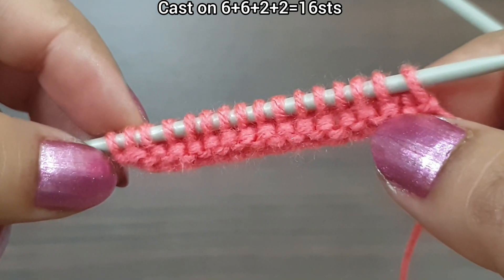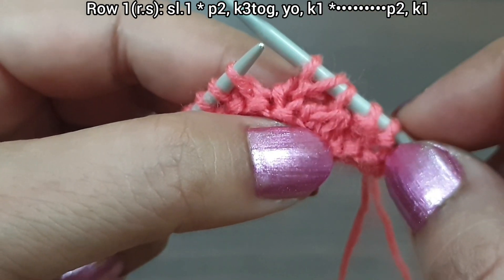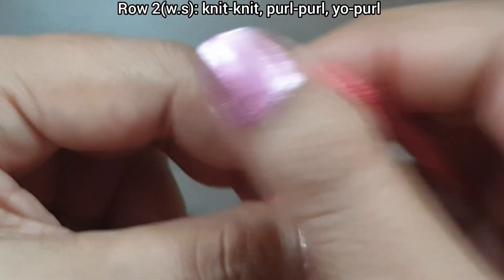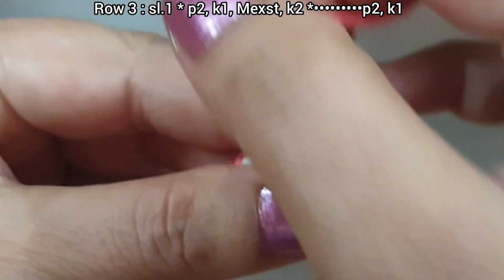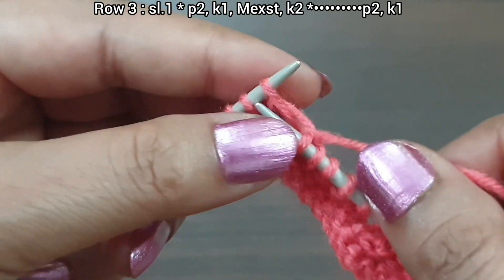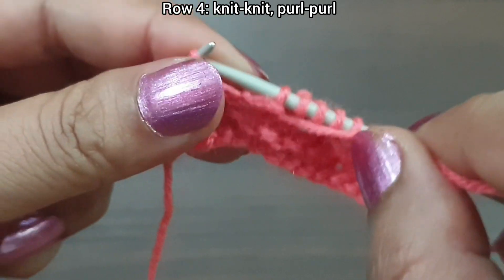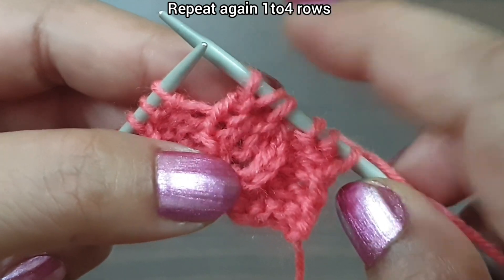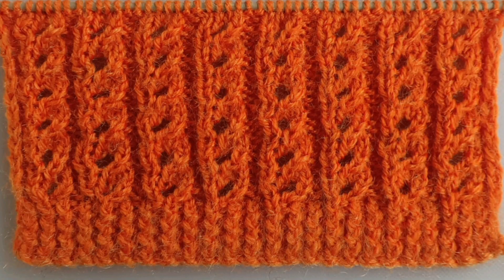Beautiful knitting stitch pattern for gent sweater/Scarf/ladies cardigans